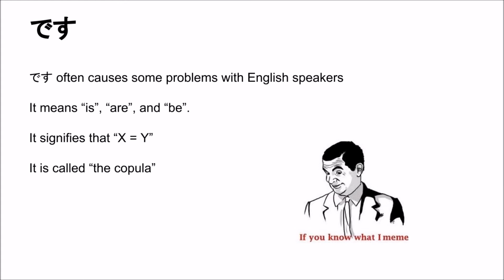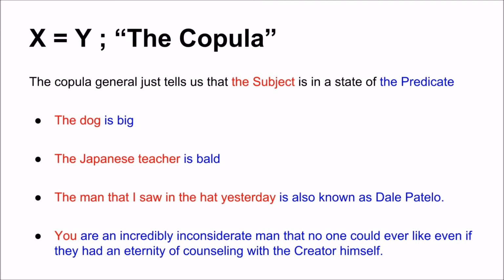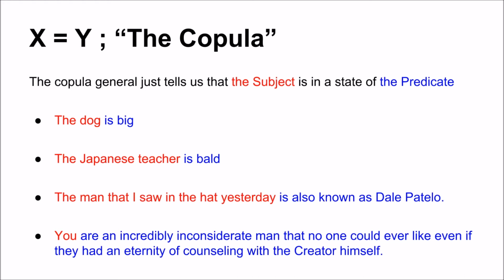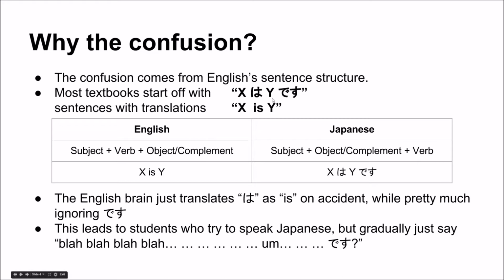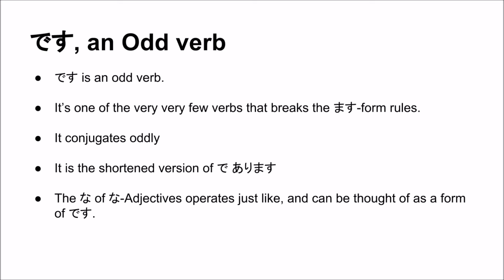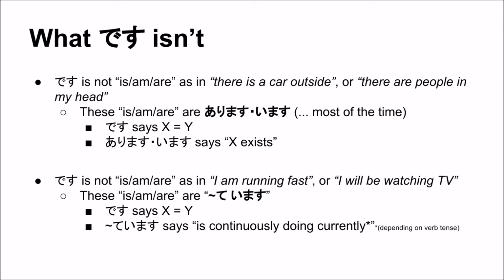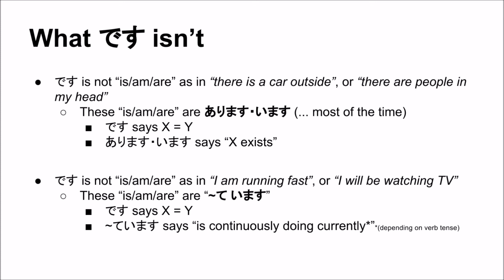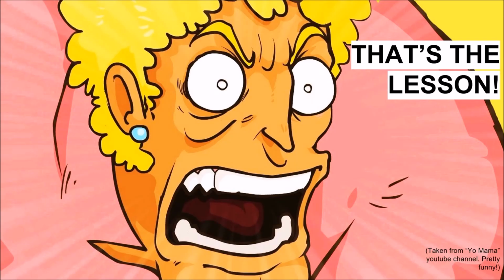Odd Words: です